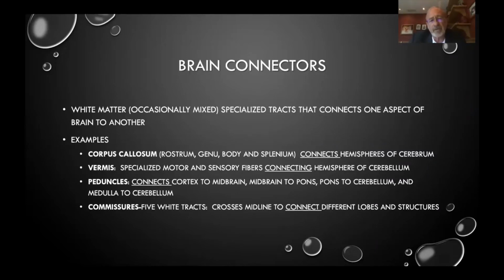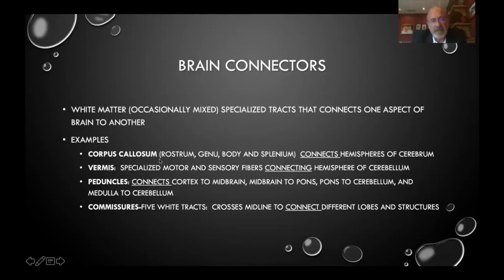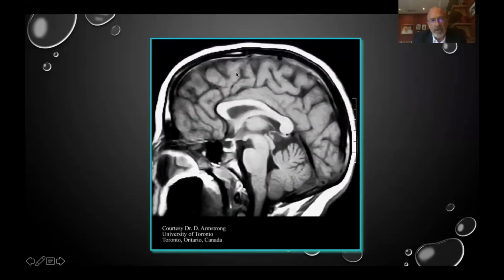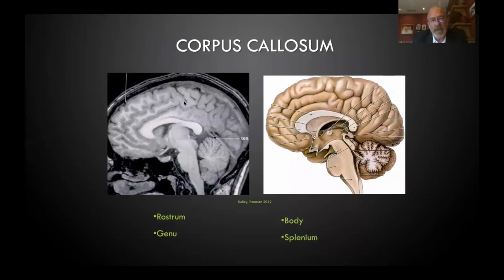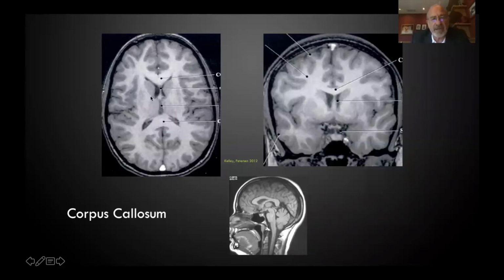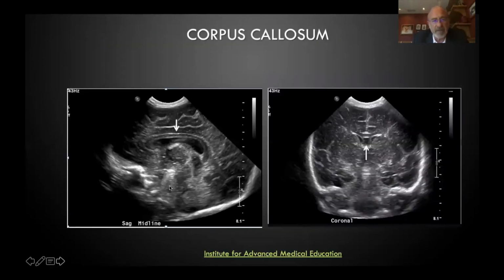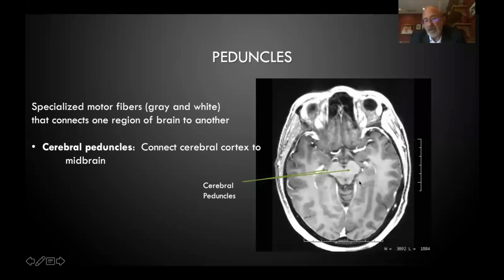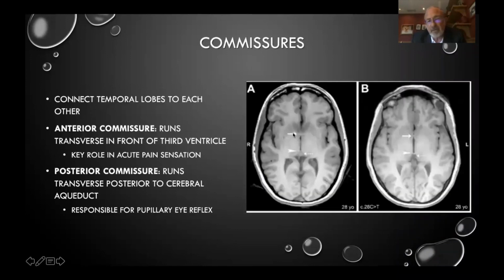2 B Brain Connectors